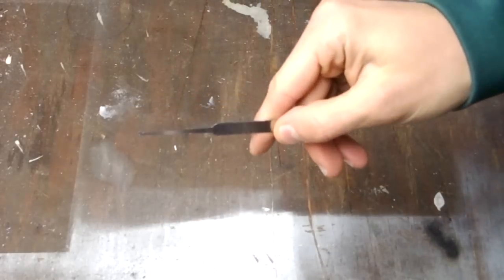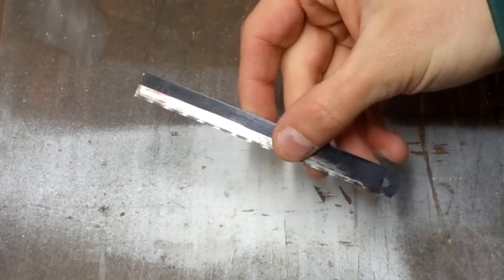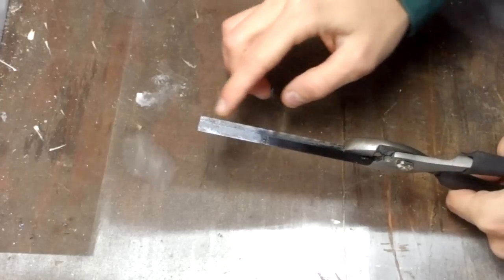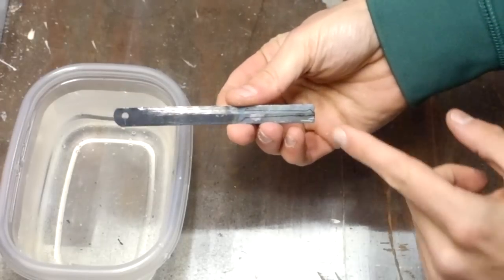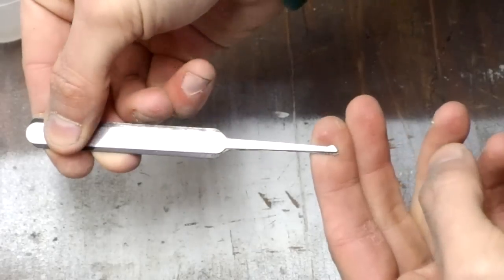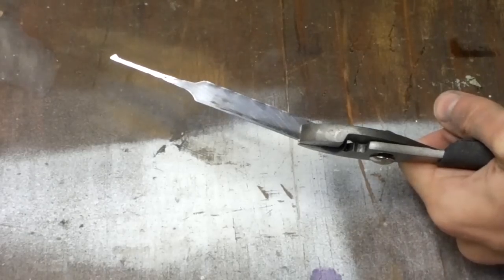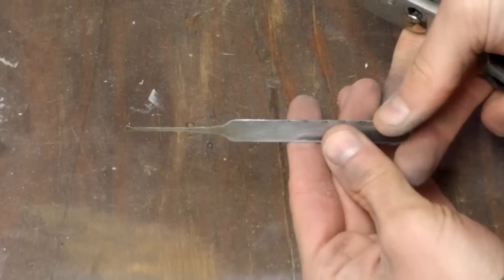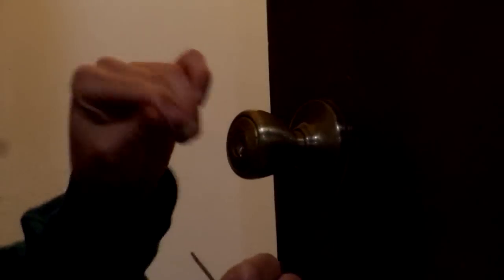Fast Hacks #21 - Make Lock Picks from Hack Saw Blades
Learn how to take an old, dull hack saw blade and turn it into a useful lock pick!  Recycling at its finest!